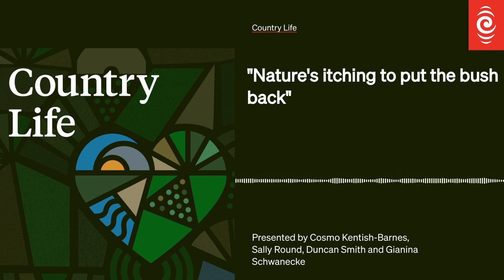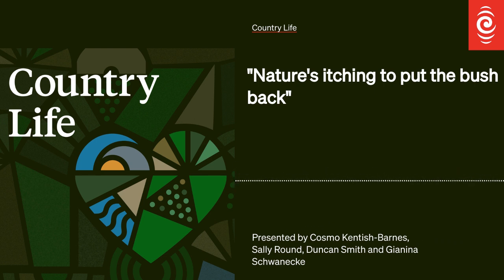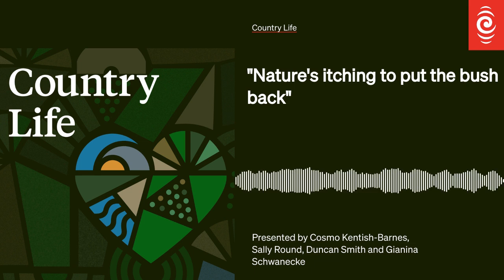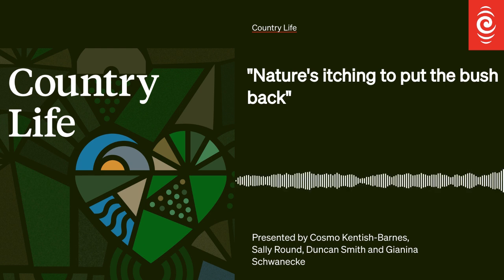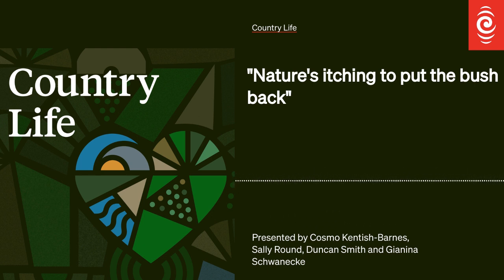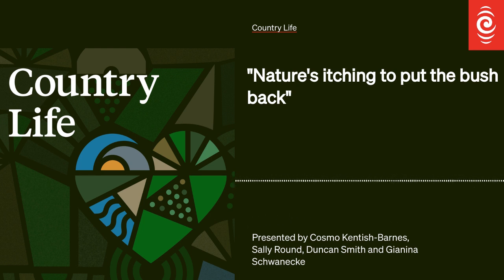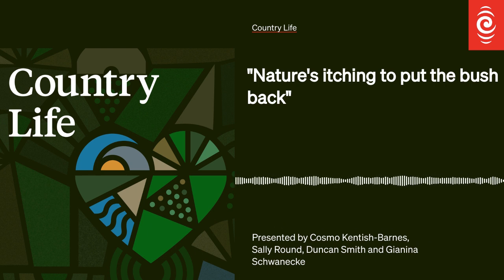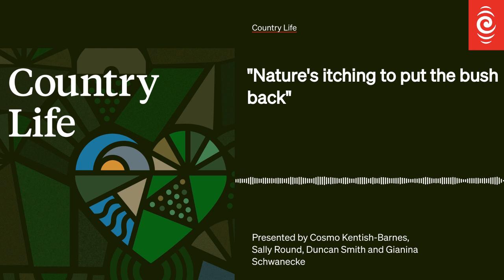"Nature's itching to put the bush back" | Country Life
From a block of gorse-infected scrubland on Banks Peninsula, renowned botanist Hugh Wilson has spent half a lifetime growing Hinewai Reserve into a 1600-hectare paradise of regenerated native forest by leaving nature to it.